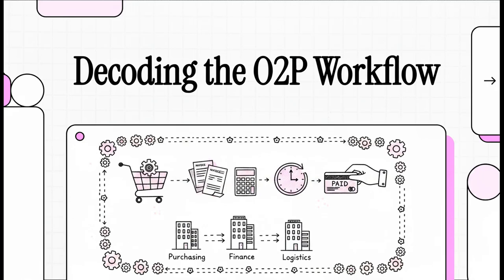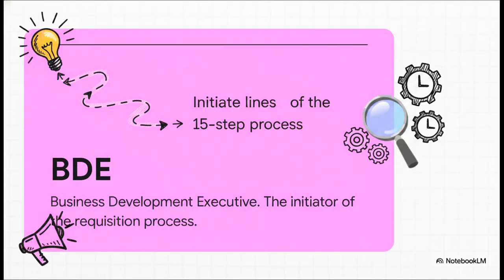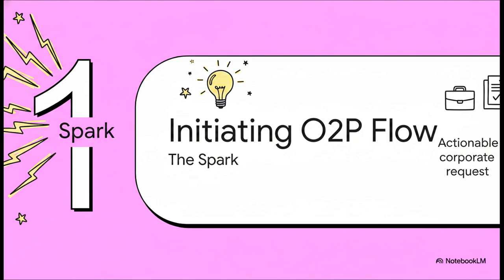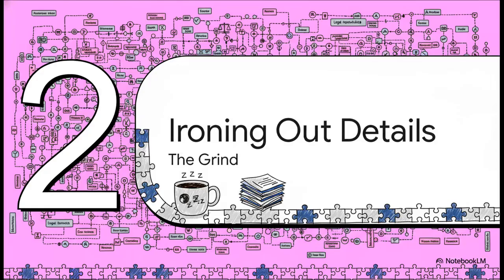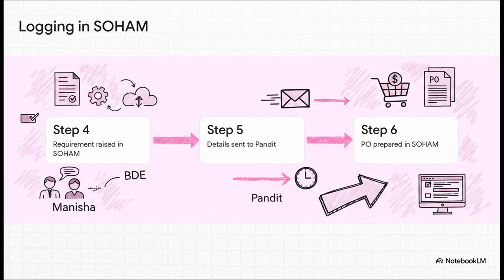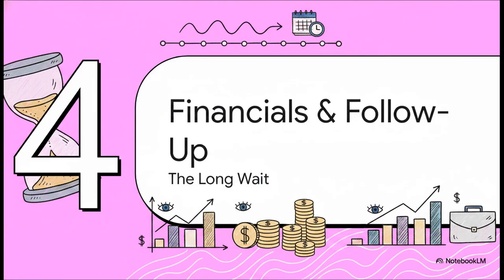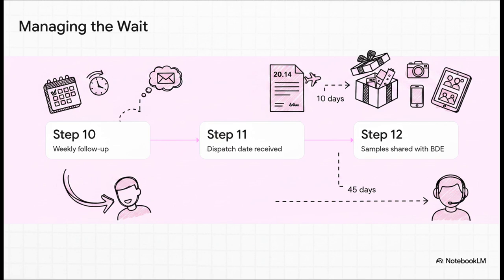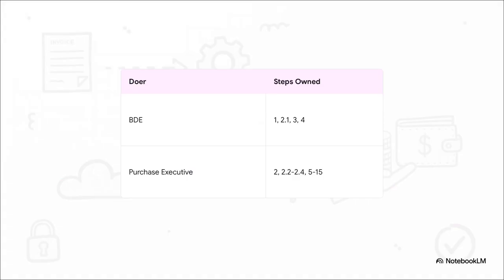Order to purchase Training Video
This training video explains the complete Order to Purchase (O2P) Flow Management System (FMS), covering every step from requisition to supplier dispatch and documentation.